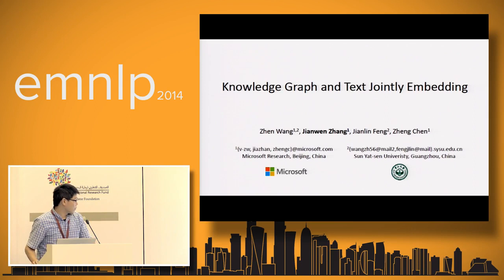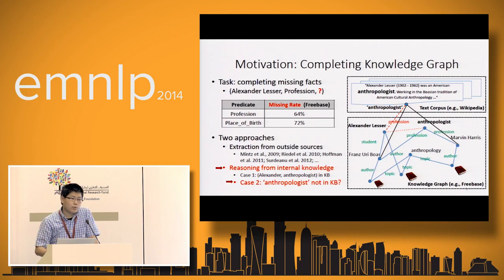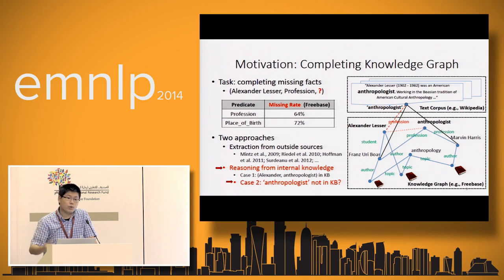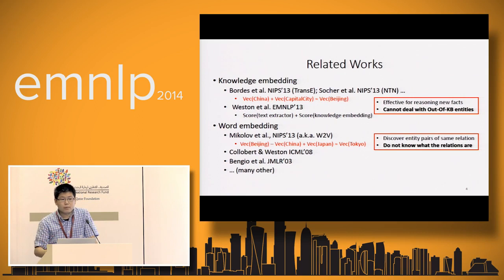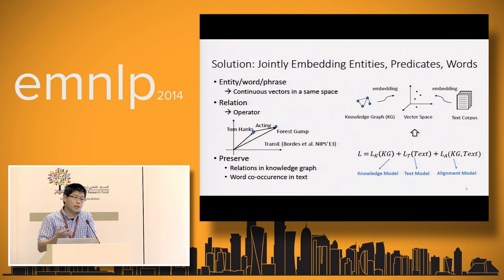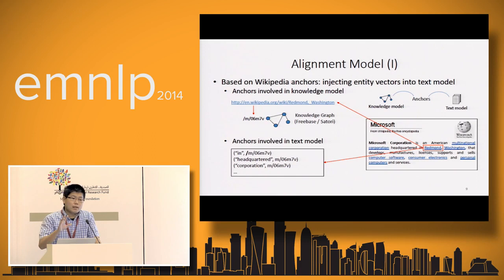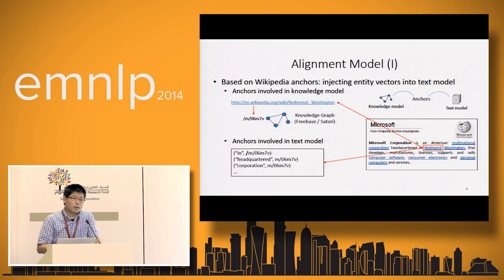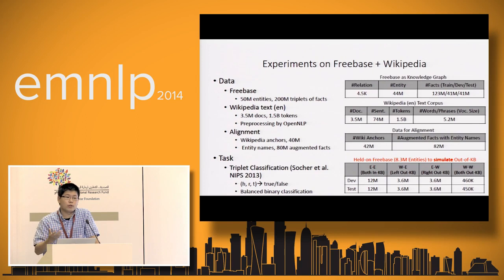Jianwen Zhang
Knowledge Graph and Text Jointly Embedding
Zhen Wang, Jianwen Zhang, Jianlin Feng and Zheng Chen